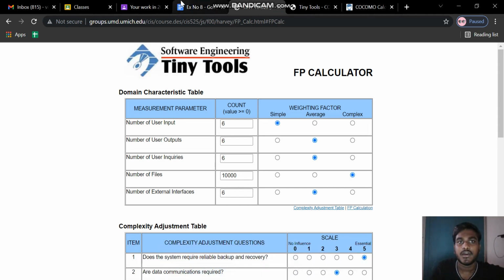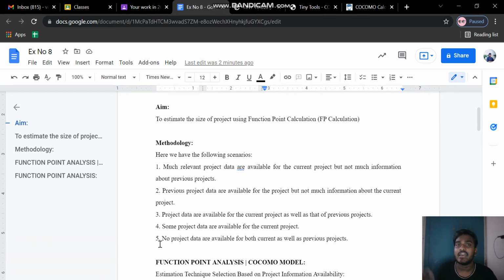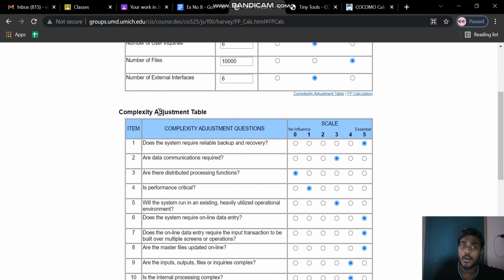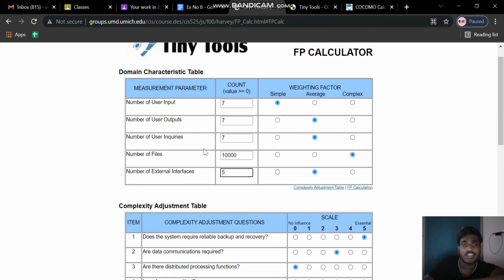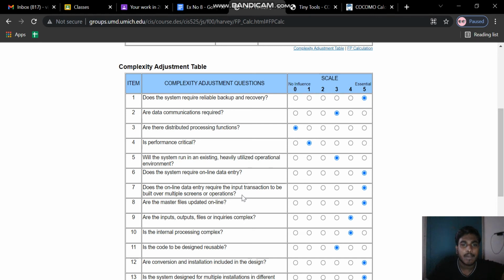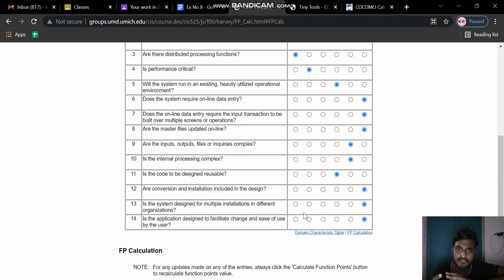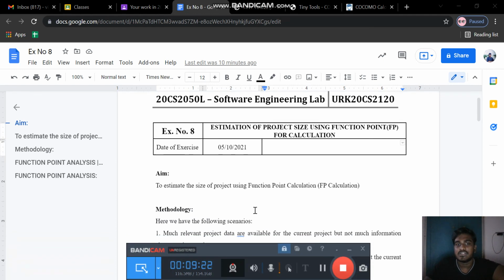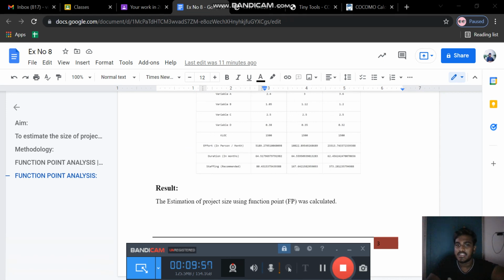FUNCTION POINT CALCULATION | FP CALCULATION | SOFTWARE ENGINEERING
To estimate the size of project using Function Point Calculation (FP Calculation)